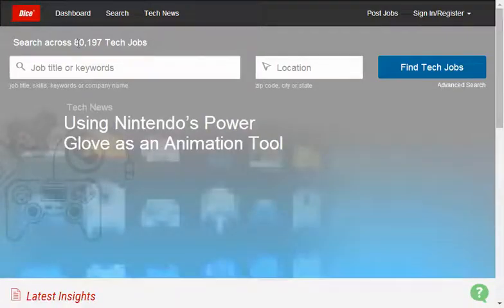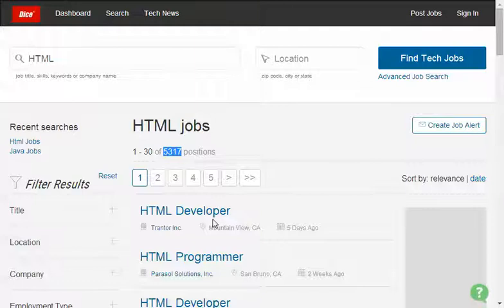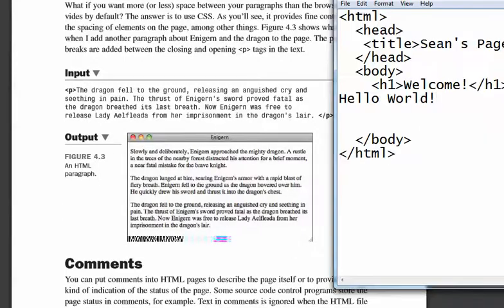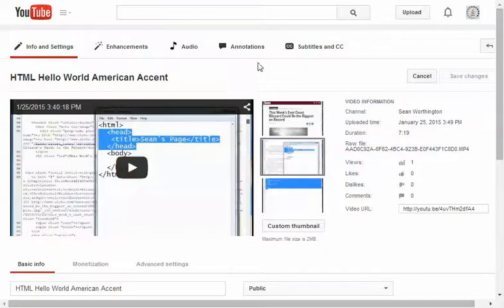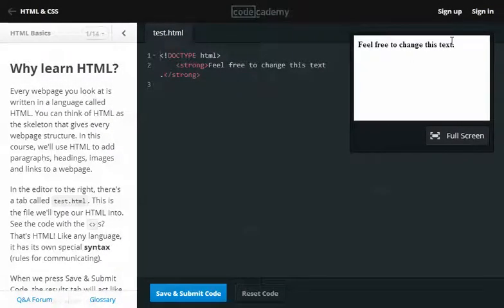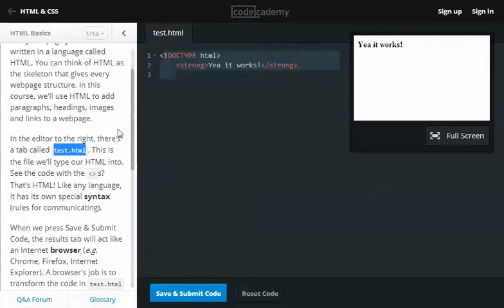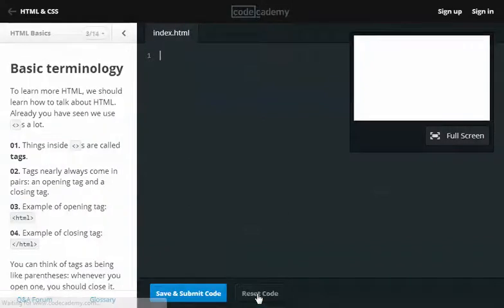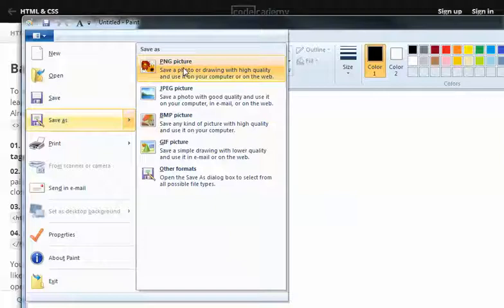How to Learn HTML American Accent